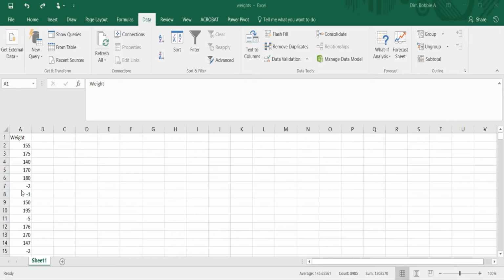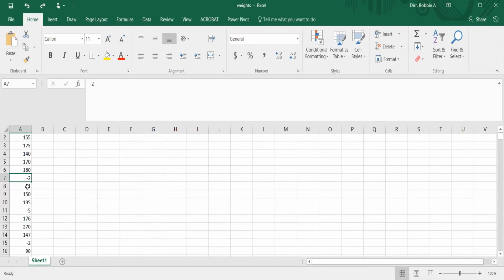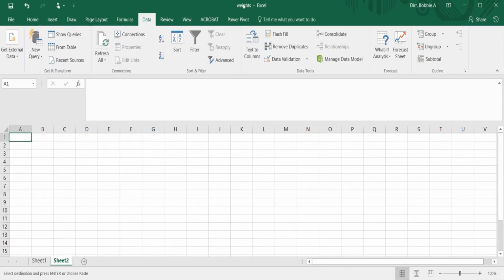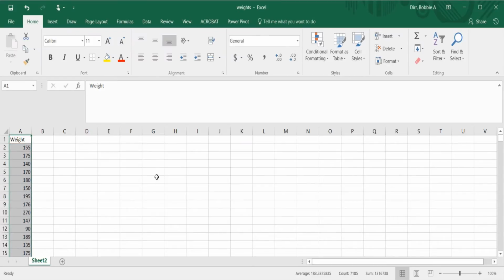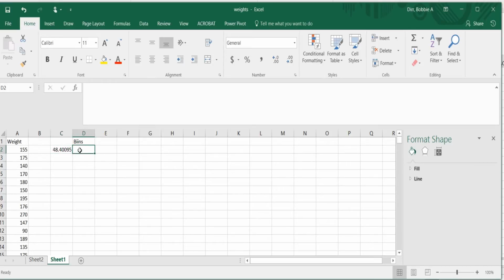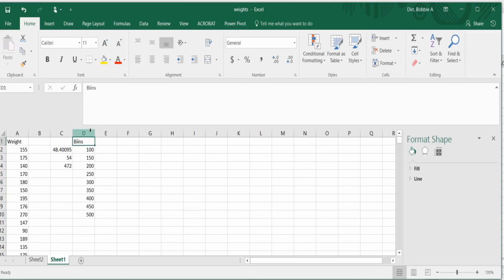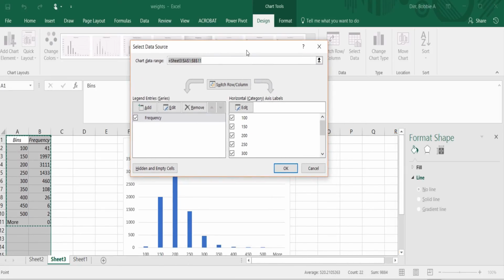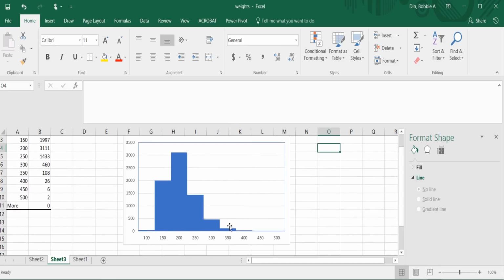Creating a Histogram in a PC